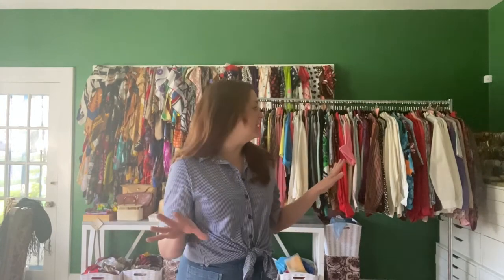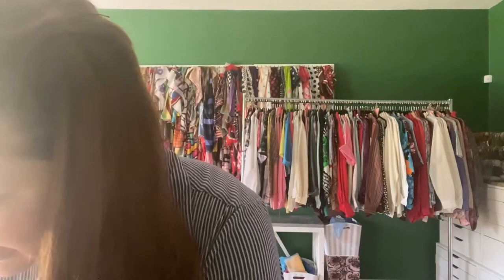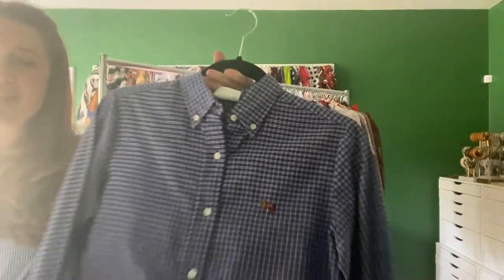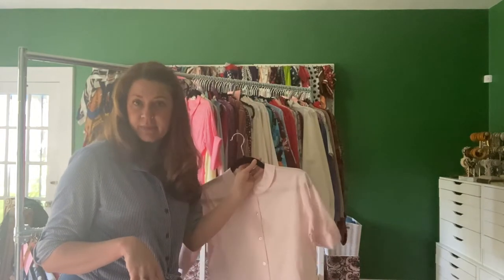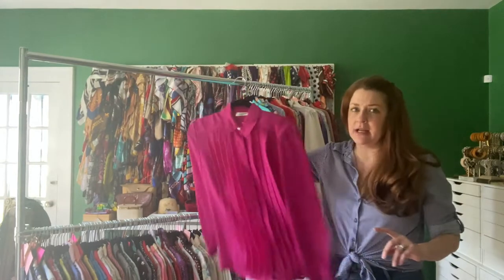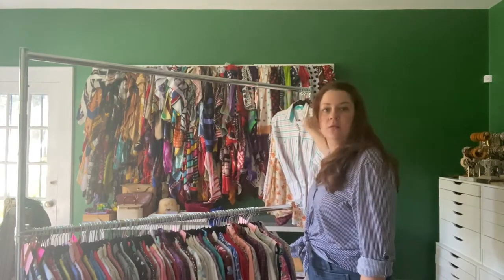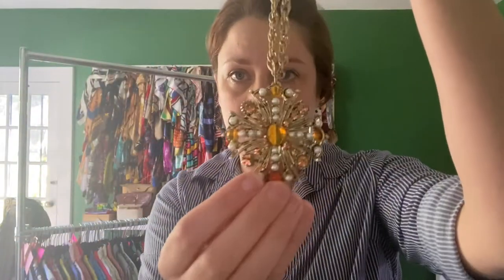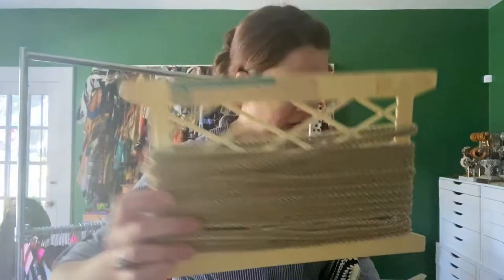Redbird Vintage Closet Cleanout Sale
First to email with the photos of what they want with their PayPal email and shipping information for invoicing gets the item.   Shipping is a flat $10 for US. International shipping will need to be calculated.

Love something? If you don't have PayPal we can make you a listing via our website.  You can send multiple emails and I will make one invoice once you're done watching the whole video. Invoices must be paid within a few hours of being sent.  These items will be shipped by Tuesday the 26th.  All items are vintage and may show signs of wear.  Any major flaws will be noted.  Most items are $5.  Some jewelry items and purses are $10-$15.  The next Cleanout video will include a few $5 items but mostly $20-$50 clothing/accessory items. Keep an eye on our Instagram or join our mailing list to know the dates of upcoming sales (and see the items for sale via Instagram).